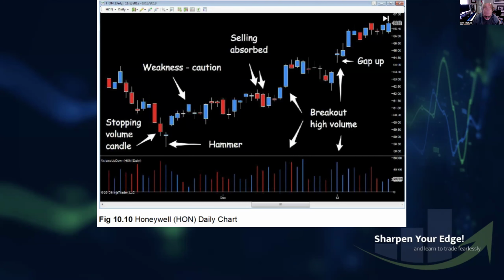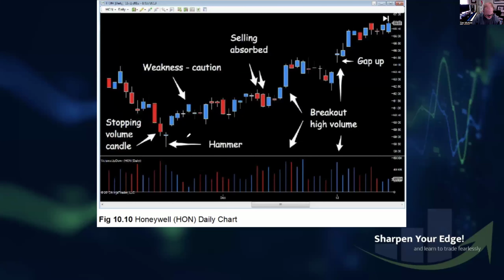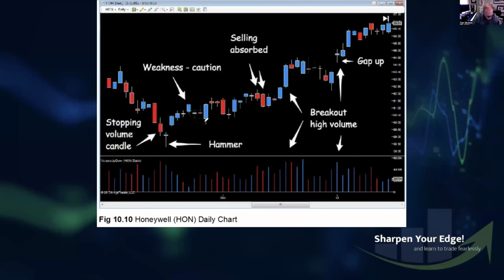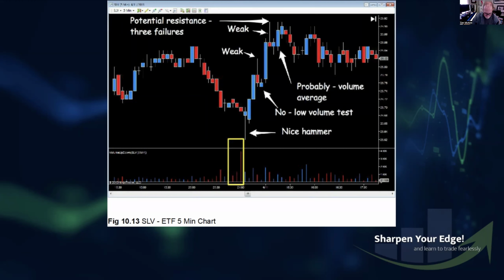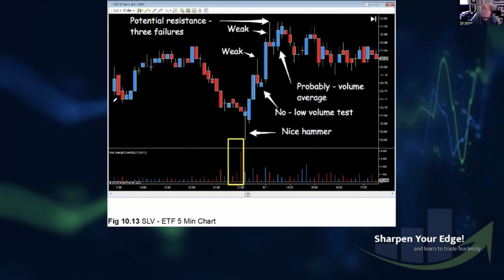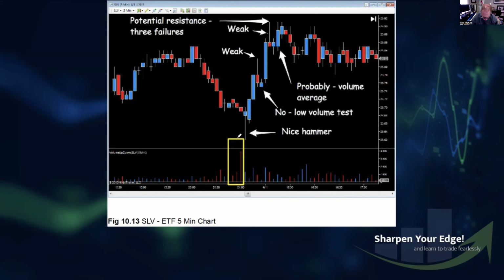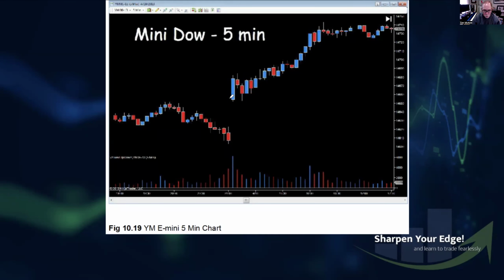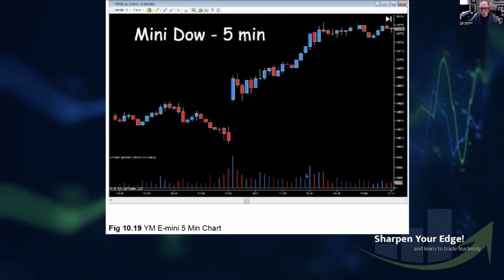Sharpen Your Edge Supplemental Training VPA Chapter 10